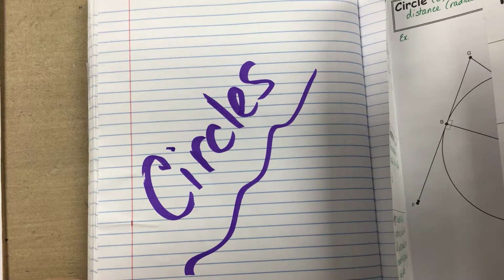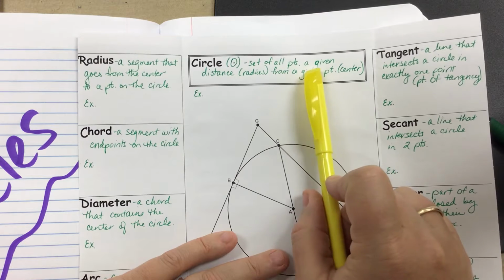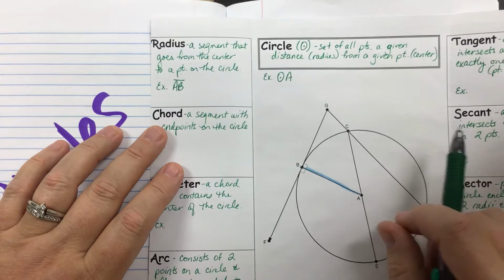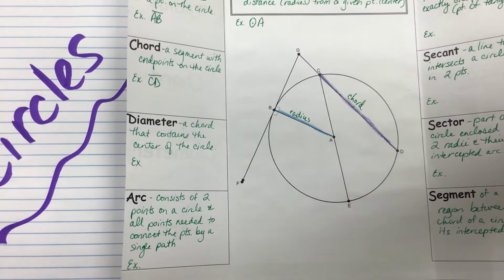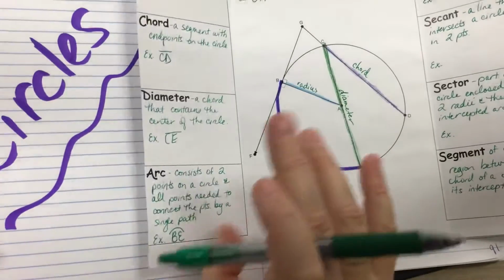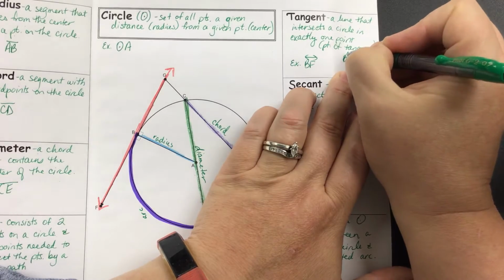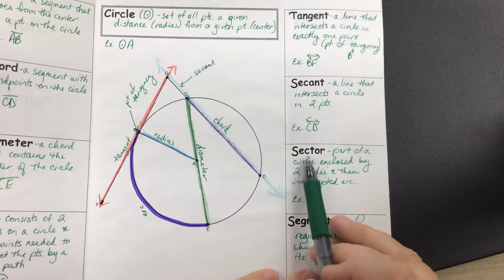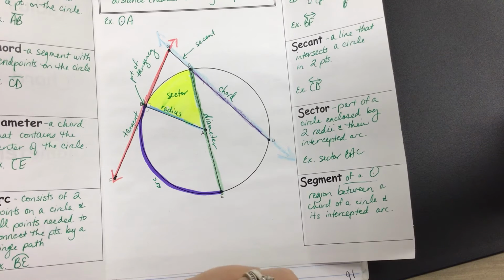Parts of a Circle